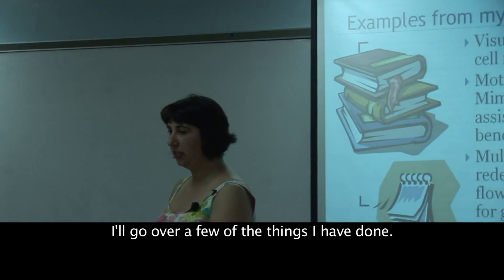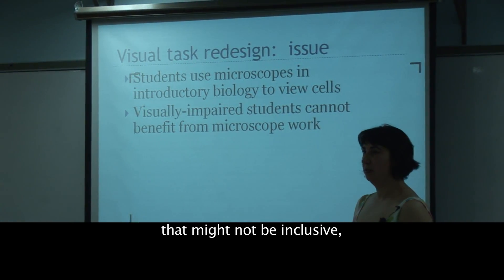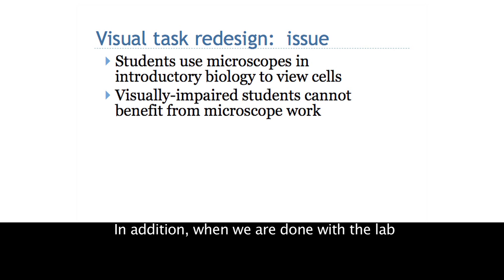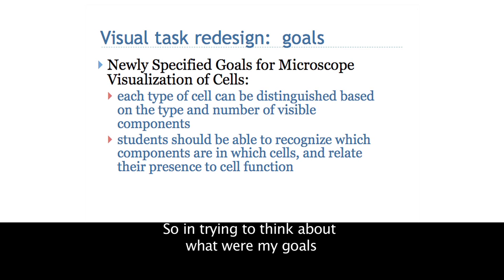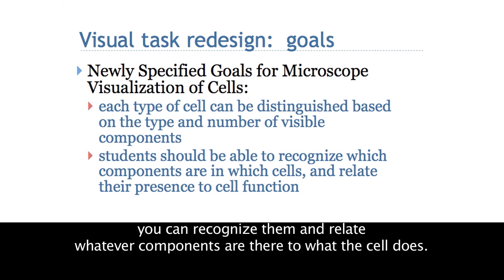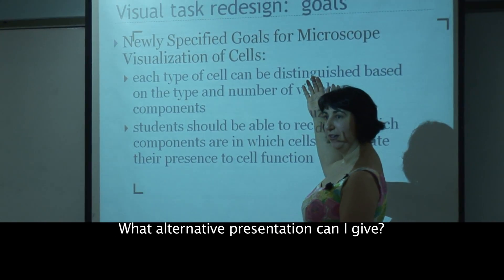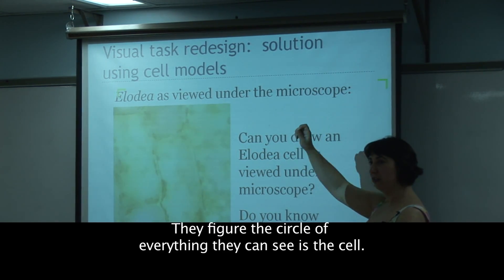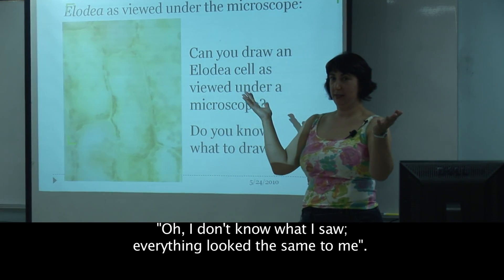Universal Design for Learning-Part Three-Applications in Biology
Part 3 of 5 This video will assist viewers to gain an understanding of the principles  of universal design for learning, assist in the creation of a powerful biology teaching and learning environment, envision how to incorporate universal design in their own settings to service the needs of all learners, and realize the essentialness of integrating accessible, usable, and flexible technologies into a  biology curriculum.